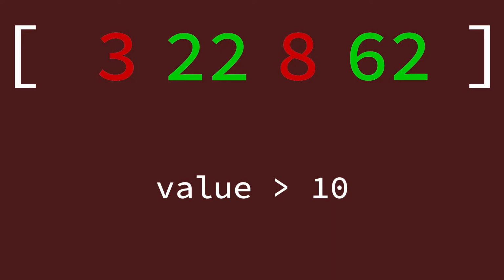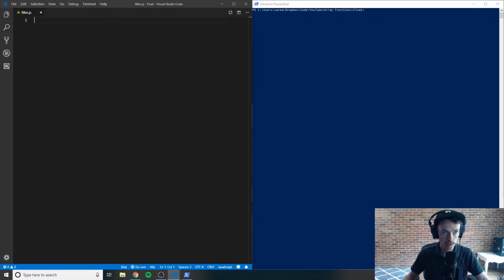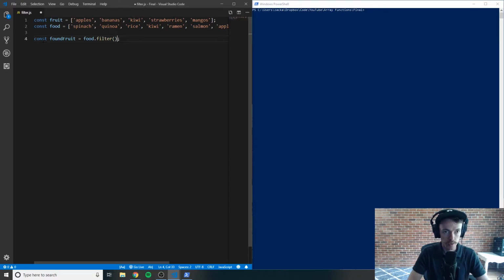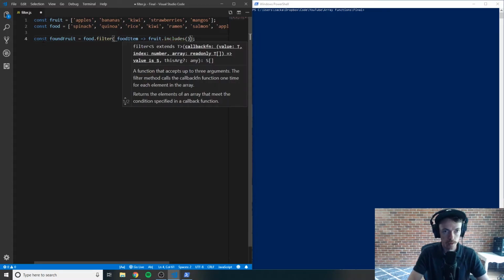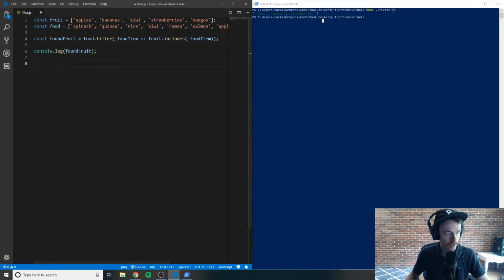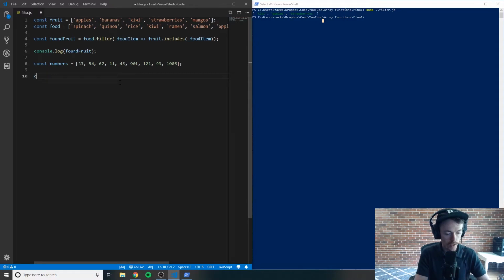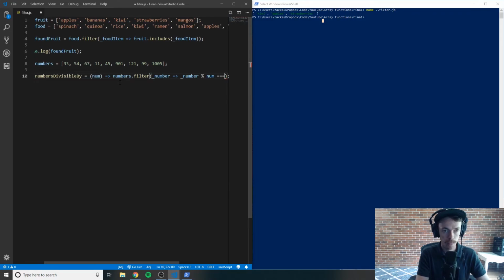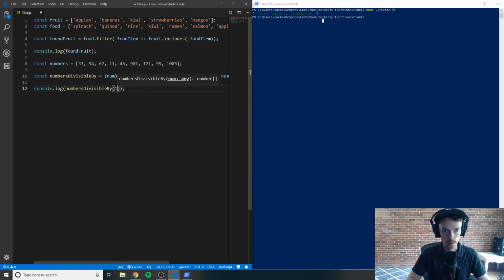How To Use Filter In JavaScript - Array.prototype.filter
Filter is a very useful method of the Array object. In this video I go over what filter is and how to use it with multiple examples.